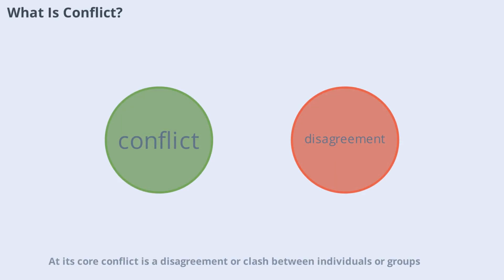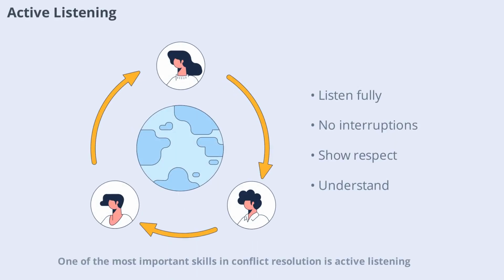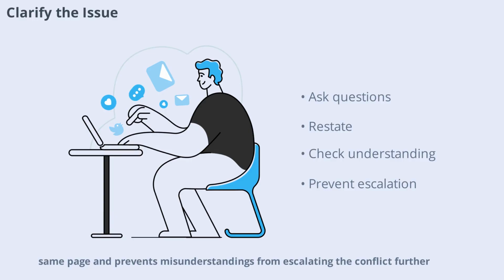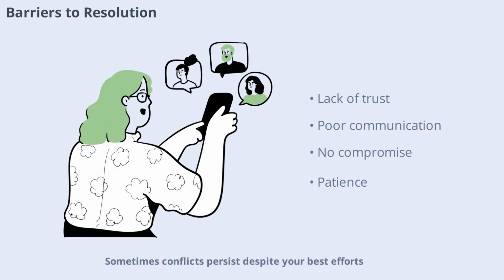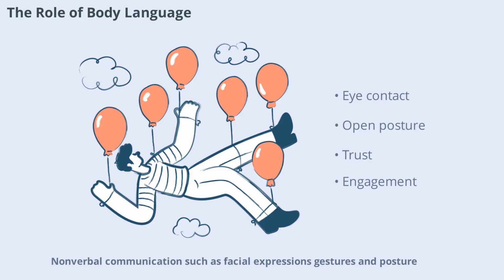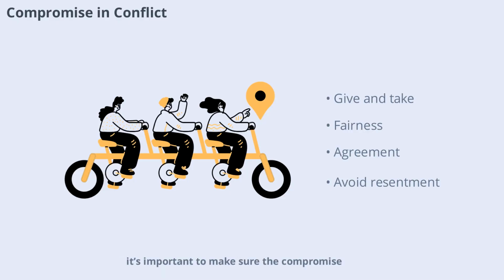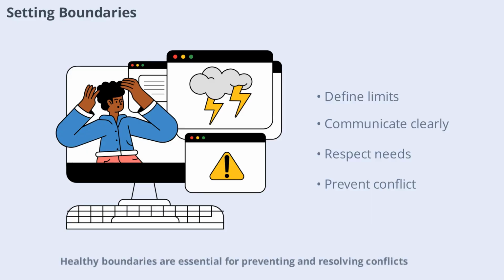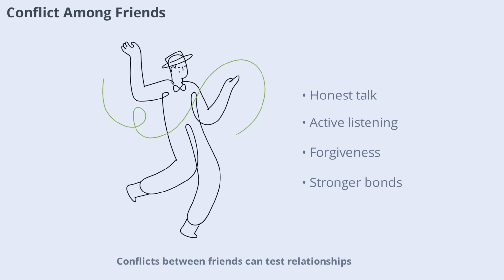Conflict Resolution - What You Need to Know (12 Minutes)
Conflict Resolution - What You Need to Know is essential for anyone looking to navigate disputes effectively and foster a positive environment. In this video, we explore the fundamental principles of conflict resolution, including key strategies, communication techniques, and the importance of understanding different perspectives. Learn how to identify the root causes of conflict and implement effective solutions that promote collaboration and understanding among team members. We’ll discuss the benefits of mastering conflict resolution skills for personal and professional growth. Whether you're a leader, a manager, or someone interested in improving relationships, this video will provide essential insights into effective conflict resolution.